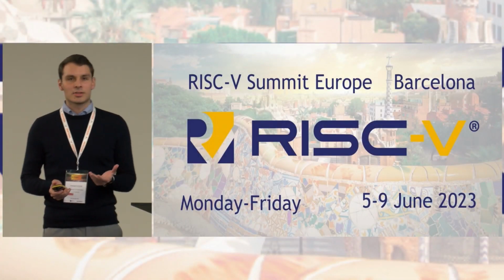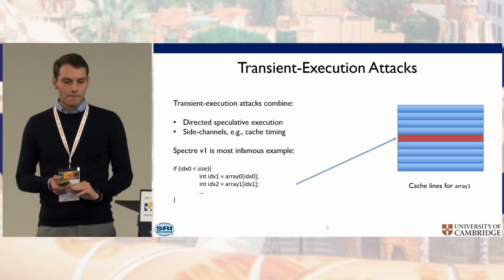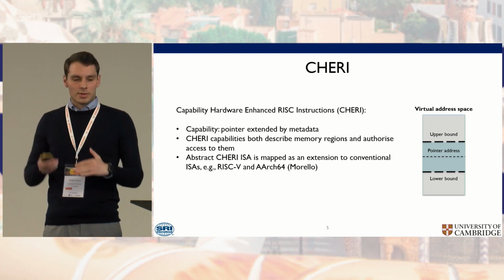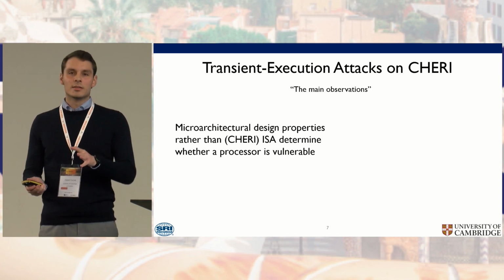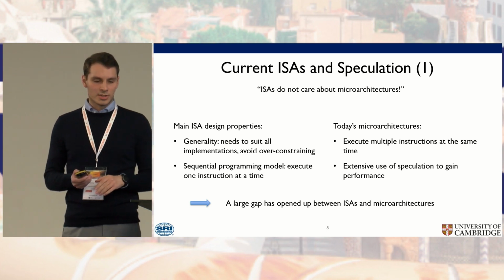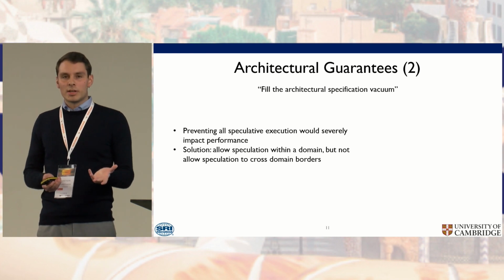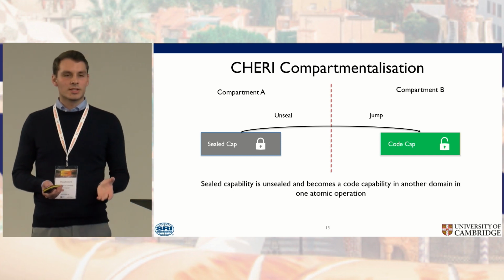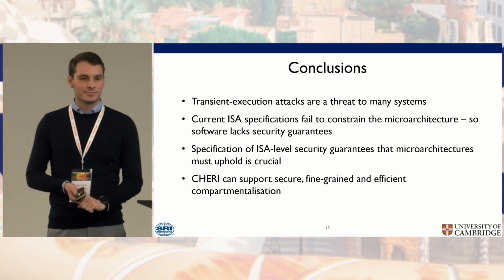Franz Fuchs - Mitigating Transient-Execution Attacks with CHERI Compartments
Franz Fuchs, University of Cambridge - Mitigating Transient-Execution Attacks with CHERI Compartments